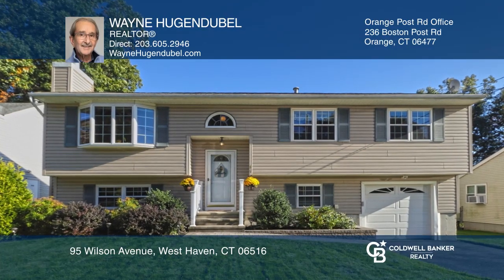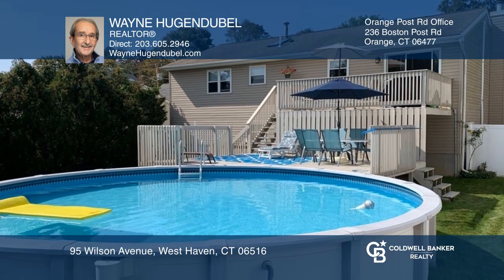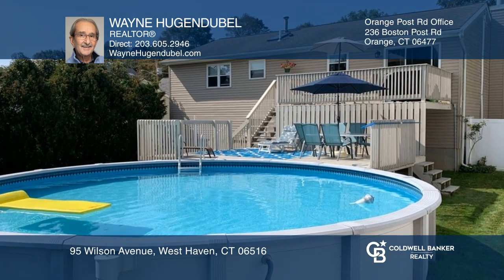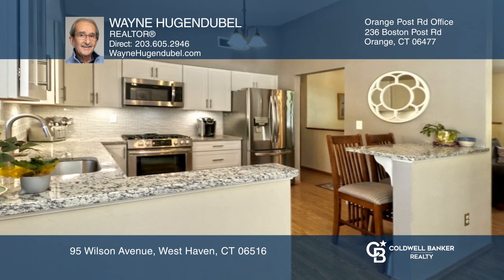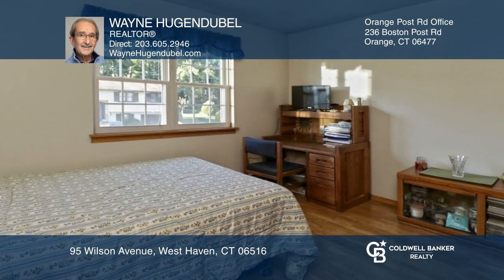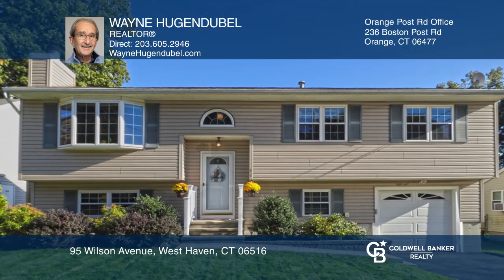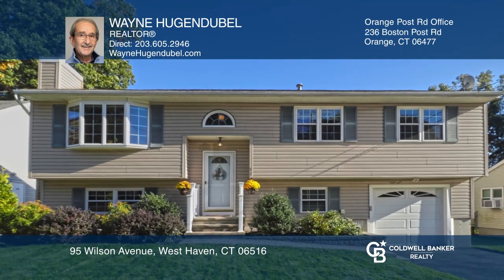95 Wilson Avenue West Haven, CT | ColdwellBankerHomes.com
95 Wilson Avenue, West Haven, CT

 br Wonderful, move-in ready West Shore home is beautifully landscaped and located on a dead-end street only blocks to acres of sandy beaches. Pride of ownership shows throughout. Greet your guests in style in your two story foyer and then enter your sun-filled living room with bow window which is o